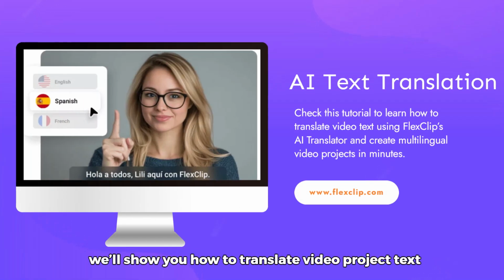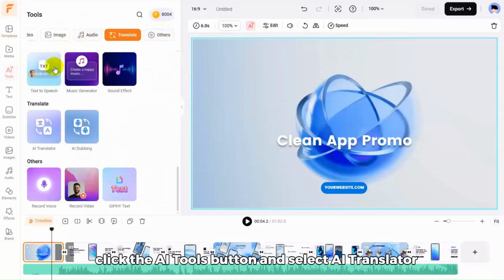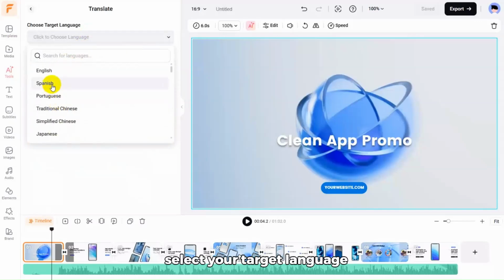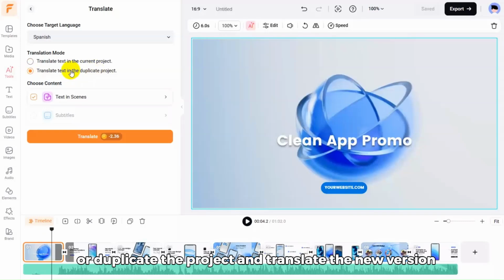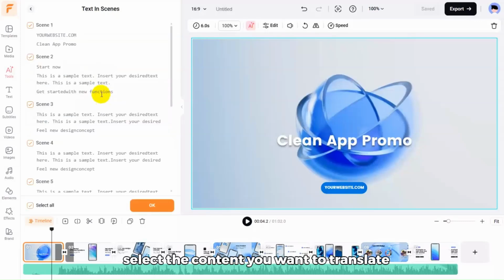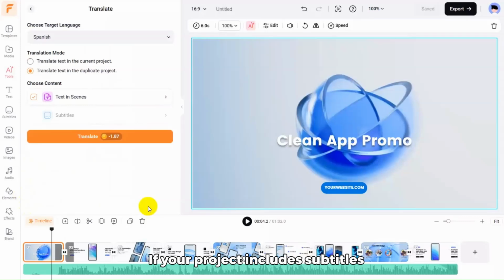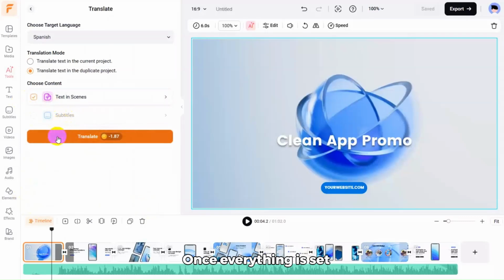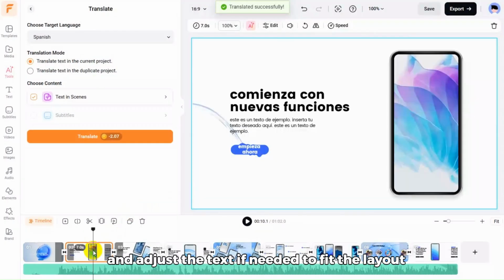How to Translate Video Text Using FlexClip's AI Translator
Create multilingual videos easily with FlexClip AI Translator. In this tutorial, you’ll learn how to translate video text, subtitles, and scenes to build multi-language video projects for global content creation.